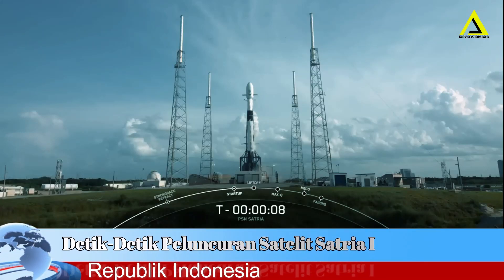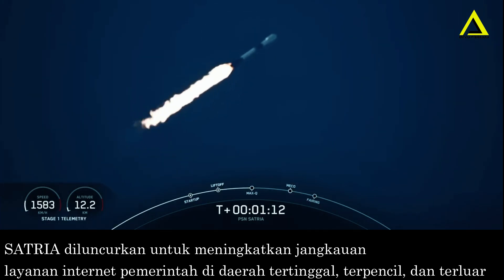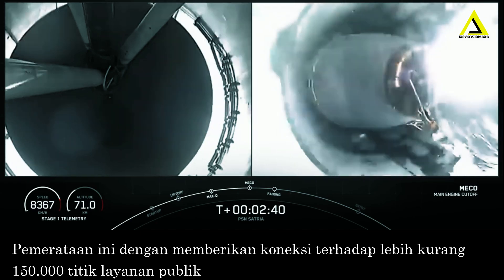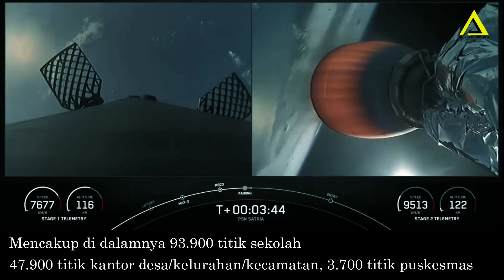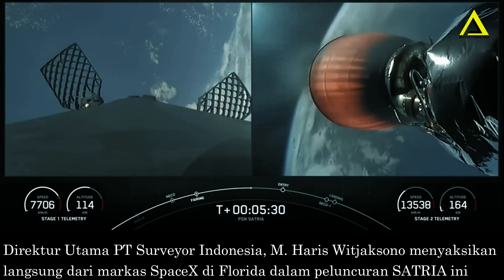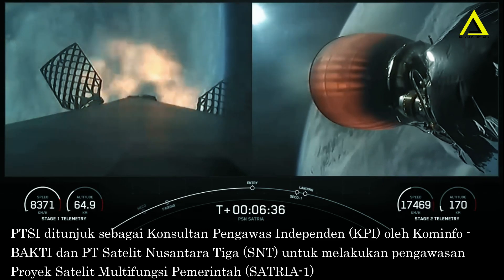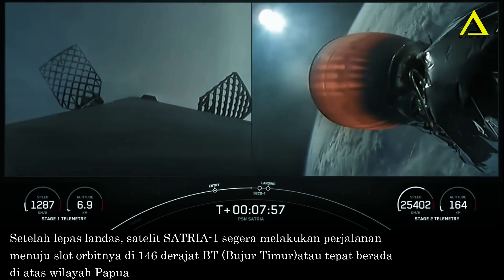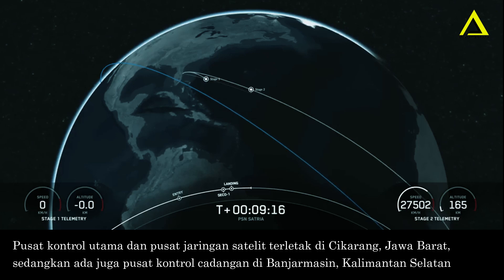Detik - Detik Peluncuran Satelit Satria milik Indonesia Terbesar Di Asia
Satelit Nusantara Tiga atau yang juga disebut Satelit Republik Indonesia (SATRIA-1) sudah diluncurkan dari Cape Canaveral, Florida, Amerika Serikat (AS) pada Minggu (18/6) waktu setempat. Ini menjadi satelit multifungsi terbesar di Asia dan nomor enam di dunia dengan kapasitas 150 Gbps.
SATRIA diluncurkan untuk meningkatkan jangkauan layanan internet pemerintah di daerah tertinggal, terpencil, dan terluar. Adapun fokus layanannya di bidang pendidikan, kesehatan, pemerintah daerah, dan kepolisian.
Direktur Utama PT Surveyor Indonesia, M. Haris Witjaksono menyaksikan langsung dari markas SpaceX di Florida dalam peluncuran SATRIA ini. PTSI menjadi satu-satunya pengawas independen dari BUMN dalam proyek satelit milik pemerintah ini.
PTSI ditunjuk sebagai Konsultan Pengawas Independen (KPI) oleh Kominfo - BAKTI dan PT Satelit Nusantara Tiga (SNT) untuk melakukan pengawasan Proyek Satelit Multifungsi Pemerintah (SATRIA-1) mulai dari tahap desain, pembangunan, serta operasional.
Tugas dan Fungsi Utama PTSI sebagai sarana untuk memantau, mengontrol dan menyelaraskan pengadaan satelit multiple spotbeams Ka band HTS termasuk 11 Gateway Hub dan terminal referensi beserta pendukungnya untuk mencapai hasil proyek yang maksimal, efisien dan tepat waktu mulai dari peluncuran yang mencakup desain, fabrikasi, pengujian hingga Komersial layanan (COD)
Dalam hal PTSI melakukan pekerjaannya, PTSI berkonsorsium dengan Konsultan Asing asal Amerika yaitu Hise Inc, yang memang paham dan mengerti di bidang Space Segment Satellite dan teknologi Satelit yang digunakan saat ini yaitu High Throughput Satellite (HTS).
PTSI mendapatkan kontrak untuk terlibat dalam proyek SATRIA ini sejak 2020 dan akan berakhir hingga dua tahun pasca SATRIA beroperasi. Satelit ini ditargetkan mulai melayani internet di Indonesia antara akhir 2023 hingga awal 2024.
Adapun manfaat dengan terlibatnya PTSI sebagai pengawas independen yaitu membantu pemerintah dalam hal ini (Bakti Kominfo) dan PT SNT untuk meningkatkan kualitas layanan publik serta berkontribusi terhadap perkembangan infrastruktur digital melalui pemerataan konektivitas di seluruh wilayah Indonesia.
Pemerataan ini dengan memberikan koneksi terhadap lebih kurang 150.000 titik layanan publik yang mencakup di dalamnya 93.900 titik sekolah, 47.900 titik kantor desa/kelurahan/kecamatan, 3.700 titik puskesmas, rumah sakit dan layanan kesehatan lainnya, 3.900 titik kantor administrasi pertahanan dan keamanan, serta wilayah pemerintahan yang tidak terkoneksi dengan satelit existing atau infrastruktur telekomunikasi terestrial.
SATRIA memiliki kapasitas 150 Gbps. Satelit SATRIA akan menjadi satelit pertama di Indonesia yang menggunakan teknologi Very High-Throughput Satellite (VHTS) dan frekuensi Ka-Band. Satelit ini juga diperkuat dengan 116 Spot Beam sehingga layanan internet dapat menjangkau seluruh wilayah di Indonesia.

Setelah diluncurkan ke luar angkasa pada 18 Juni 2023, Satelit SATRIA membutuhkan waktu empat hingga lima bulan proses orbit raising untuk sampai dan menempati slot 146 derajat Bujur Timur (BT), yang tepat berada di atas Papua, Indonesia.
Dalam orbit raising, satelit memakai teknologi Electric Propulsion yang memanfaatkan pendorong elektrik untuk mendukung pergerakan sehingga dapat menghemat penggunaan bahan bakar serta memperpanjang usia pakai satelit.
Setelah berada di 146 derajat BT, akan dilakukan In-Orbit Testing untuk memastikan perangkat Satelit SATRIA berfungsi dengan normal pasca peluncuran. Tahapan ini diperkirakan memakan waktu tiga minggu. Tahapan selanjutnya menjalankan In-Orbit Acceptance Review (IOAR). Peninjauan IOAR akan dilaksanakan pada pekan pertama Desember 2023.
INFOAWIBISANA akan selalu membuat video informatif dan Pengetahuan yang berasal dari berbagai sumber edukasi dan informasi di berbagai penjuru indonesia dan dunia yang dipublikasikan dalam bentuk video sebagai media pembelajaran, share ilmu pengetahuan, berita dan informasi.

beriat terbaru
berita terkini